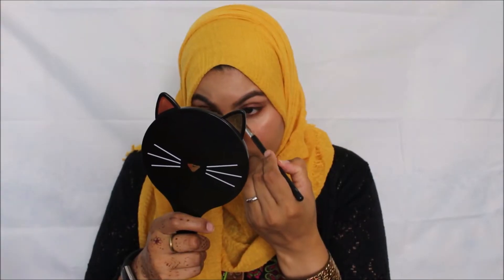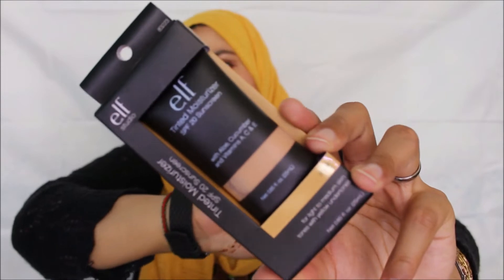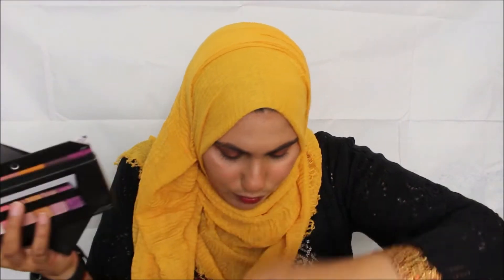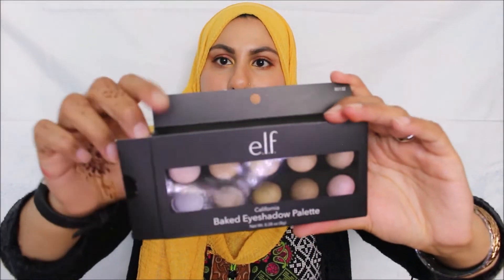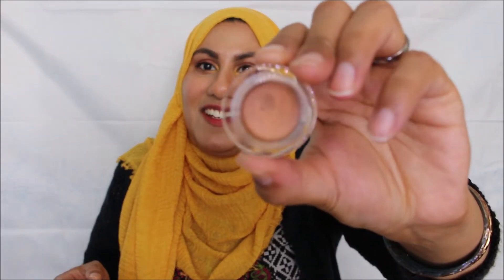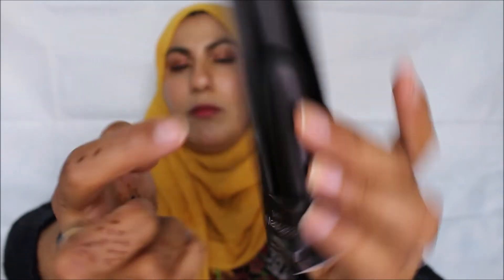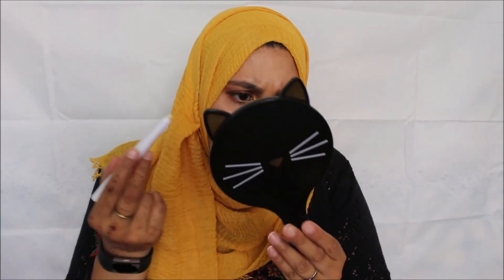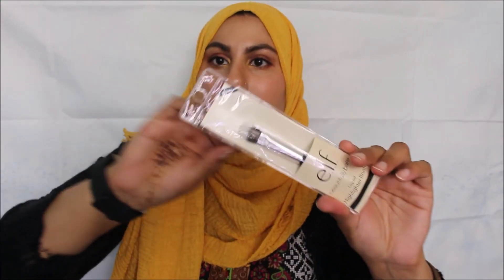NEW ELF MAKEUP HAUL AND SWATCHES | Ambreenk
I've got an ELF makeup haul for you guys, I worked very hard on this video so I hope you like it. I will try my best to link everything that I brought. I hope you enjoy this one.

I love talking to you guys!

All products are brought using my own money. My name is Ambreen and I love makeup, skincare, DIY's and finding alternative affordable products. ^-^